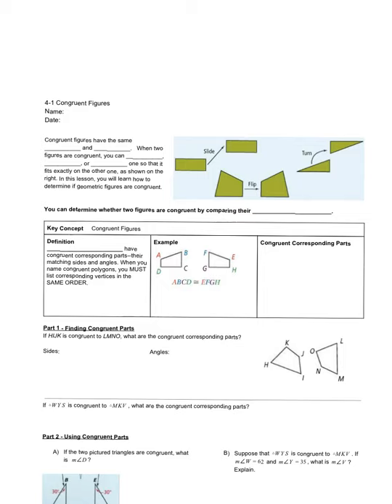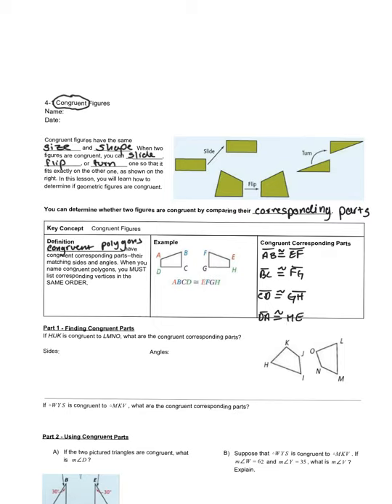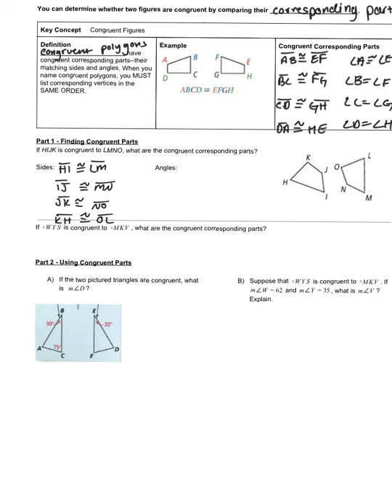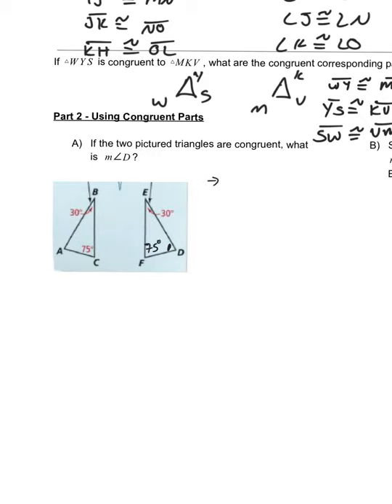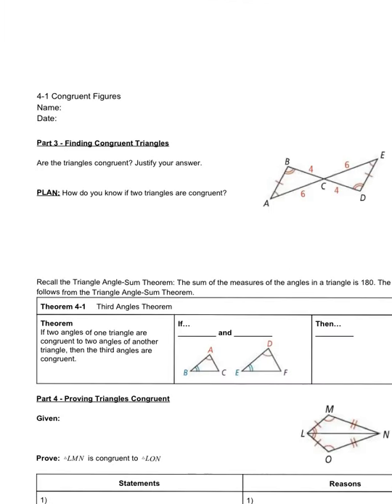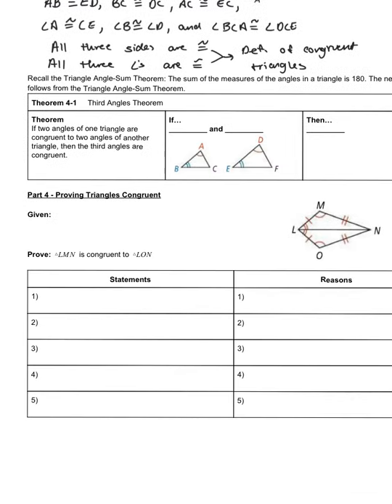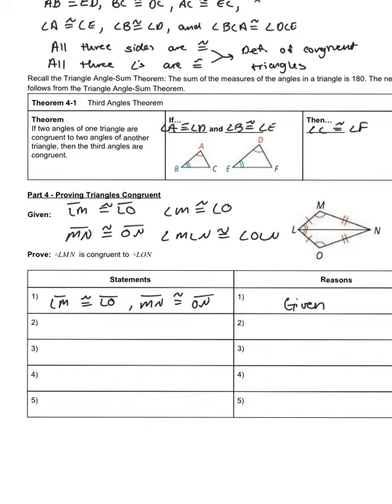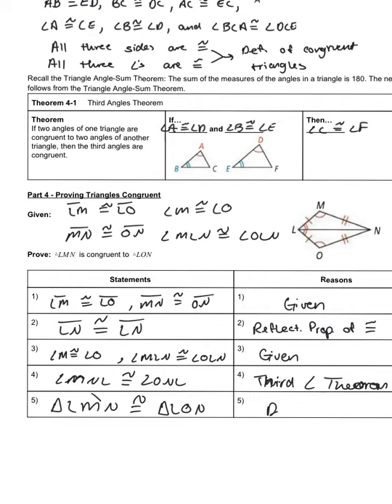4-1 Congruent Figures